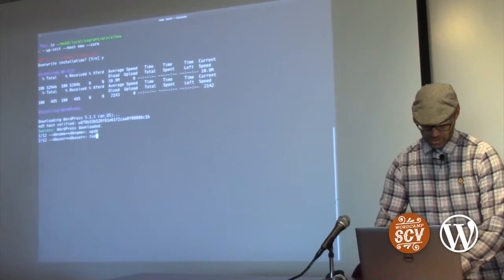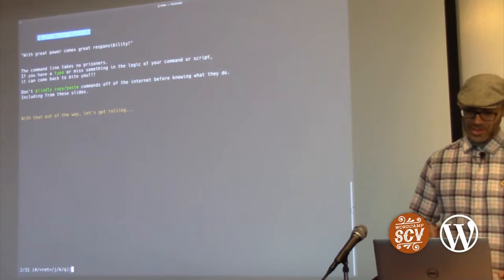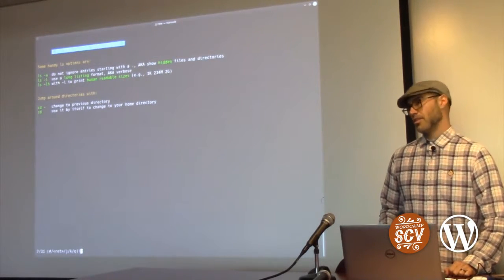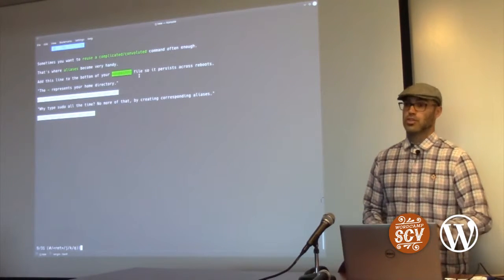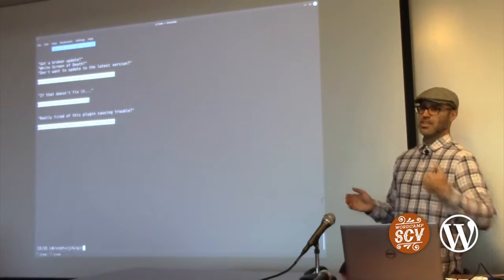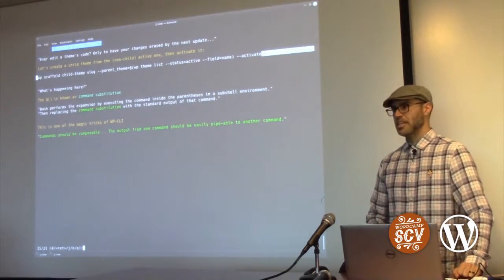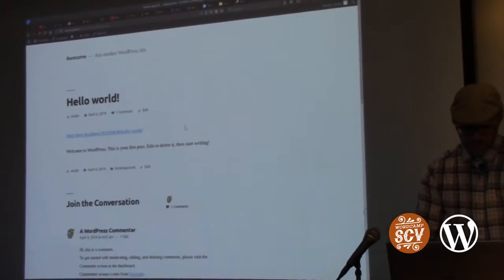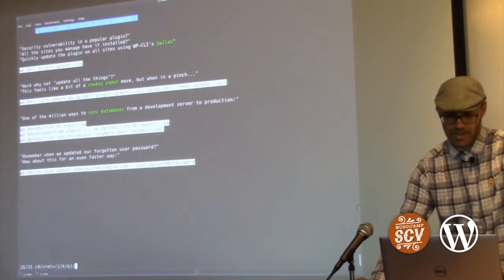The Command Line is Your Friend: WP-CLI, the Shell and What They Can Do for You with Sergio Scabuzzo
April 6, 2019, 9 am Horseshoe Ranch Room, University Center, College of the Canyons -- After this talk, you will have a clear understanding of what can be done with WP-CLI and the command line. I’ll share basic commands and more advanced scripts to ease your day to day interactions with WordPress. We’ll cover things like using ‘wp search-replace’ to find and replace instances of text in your database/posts, installing/activating multiple plugins in one command, and even backing up your site to your computer…